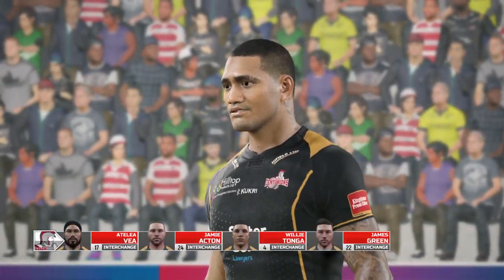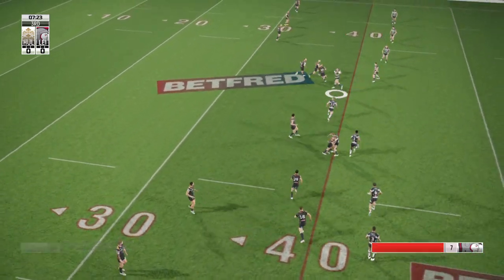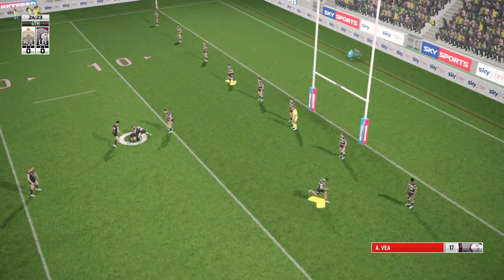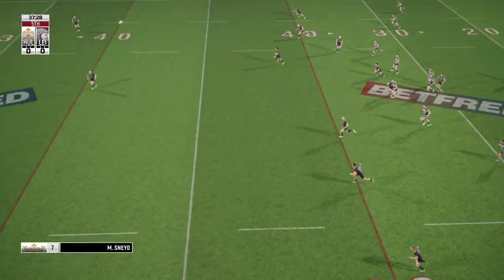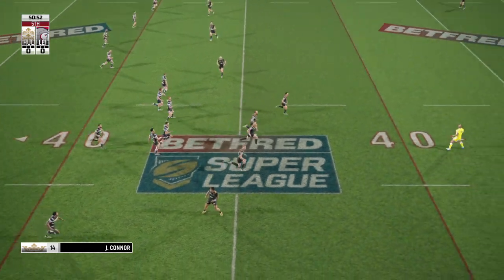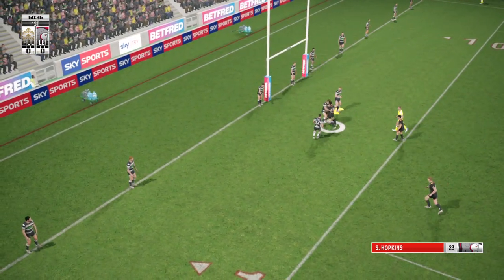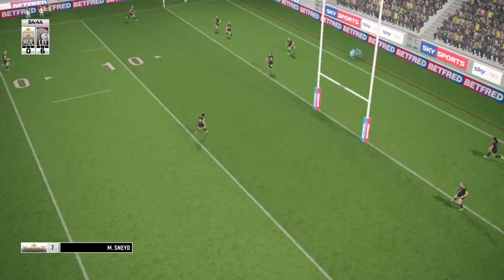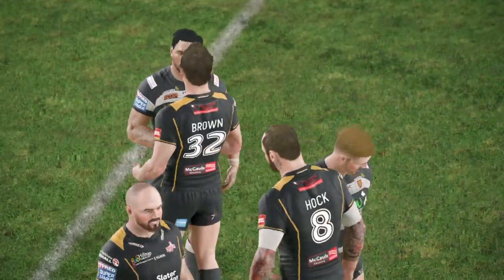Hull FC v Centurions | Season 2017 | Betfred Super League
Welcome to our virtual time machine! Dive into the exhilarating world of Rugby League as we take you back to the unforgettable Hull FC Season of 2017. 🏉🔥

In this simulation, powered by Rugby League Live 4, we're bringing you the action, drama, and intensity of Hull FC's epic journey from that thrilling season. Relive the magic as you witness every bone-crunching tackle, lightning-fast try, and heart-stopping moment, just like it happened on the field.

Join us as we celebrate the grit, determination, and unwavering spirit of the Hull FC players who gave their all in pursuit of glory. From iconic victories to pulse-pounding clashes, this simulation lets you experience it all from the comfort of your screen.

So, grab your jersey, settle in, and get ready to cheer your heart out as we embark on this incredible journey through the Hull FC Season of 2017. 🎮📺